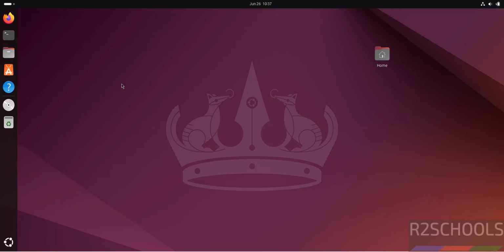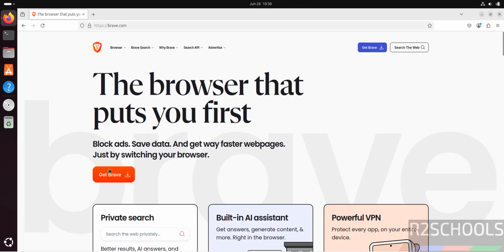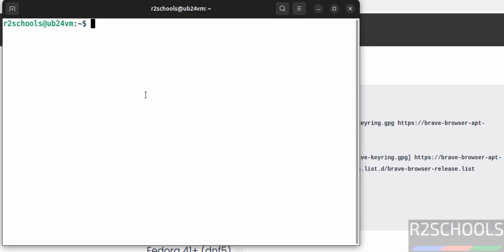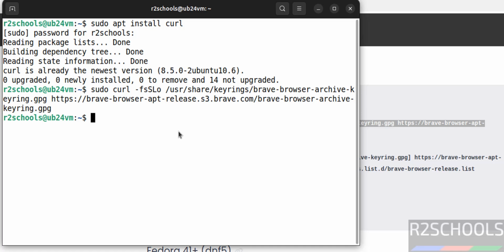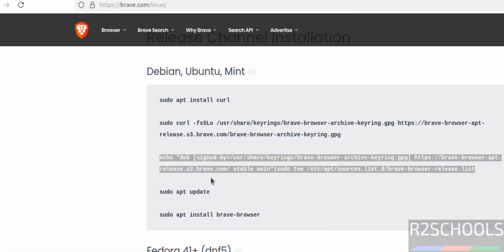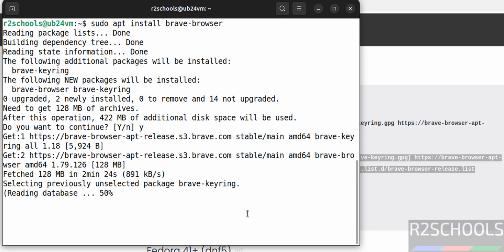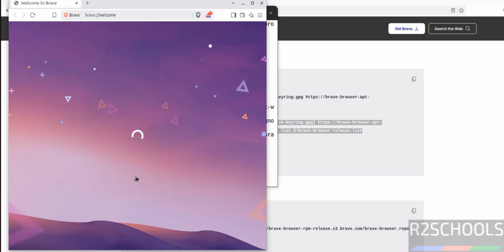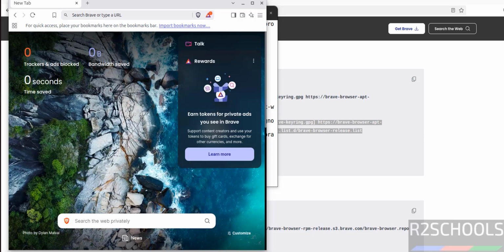How to install Brave Browser on Ubuntu Linux step by step guide | 2025 Updated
In this tutorial, I'll guide you through the process of installing the latest stable version of Brave Browser on Ubuntu Linux. While Ubuntu Linux often focuses on security and penetration testing tools, having a familiar and widely compatible web browser like Brave Web Browser can be useful for various tasks, research, and accessing web-based resources.

* Download the official Brave Browser .deb package for Linux.
* Install Brave Browser using the dpkg command in the terminal.
* Resolve any potential dependency issues during the installation.
* Launch Brave Browser on your Ubuntu Linux system.
* (Optional: Briefly explore basic Brave Web Browser settings or updates).
* Verify that you have the latest stable version of Brave Browser installed.